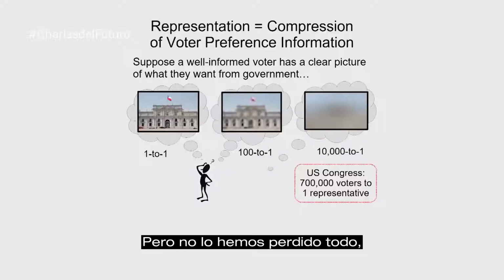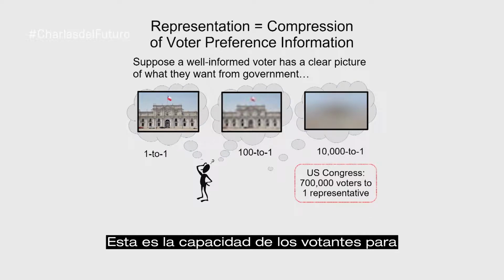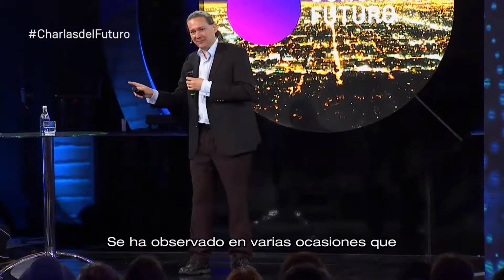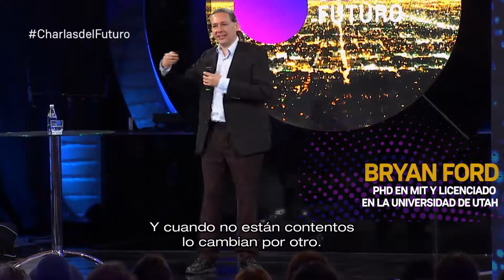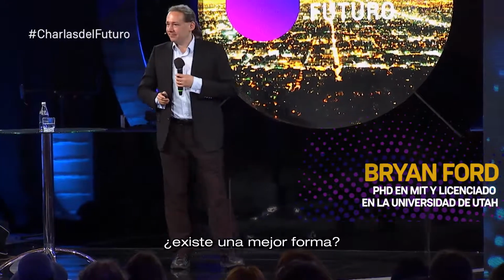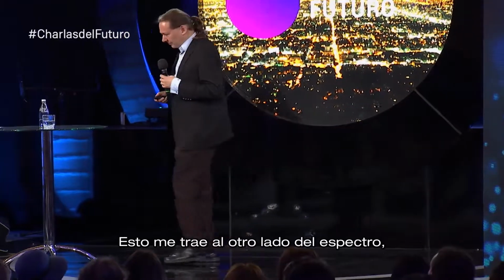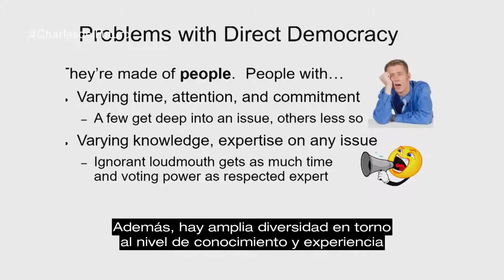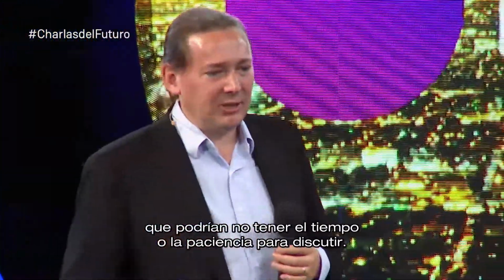Charlas del Futuro | Democracia Participativa: Nuevos enfoques y desafíos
En este nuevo capítulo de Charlas del Futuro, Bryan Ford, PHD en MIT y Licenciado en la Universidad de UTAH, nos presenta su charla "Democracia Participativa: Nuevos enfoques y desafíos".